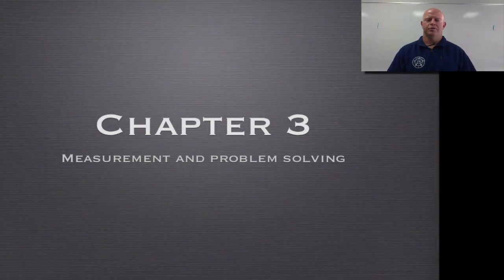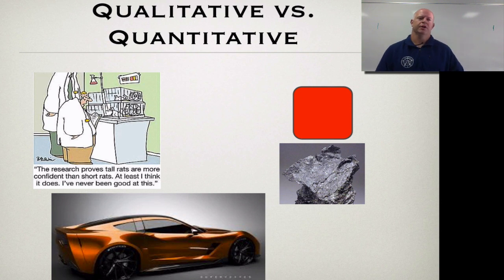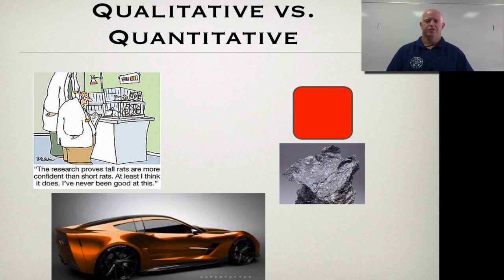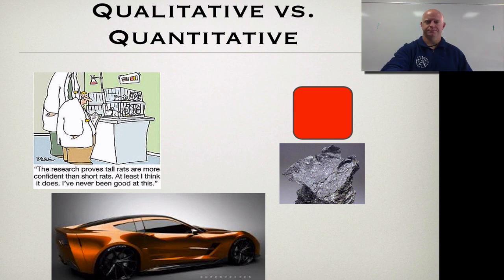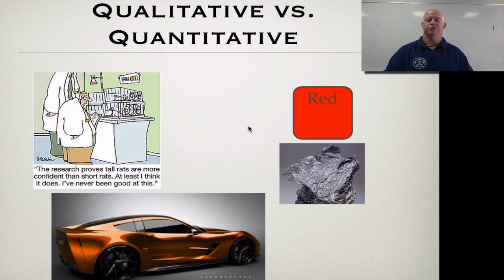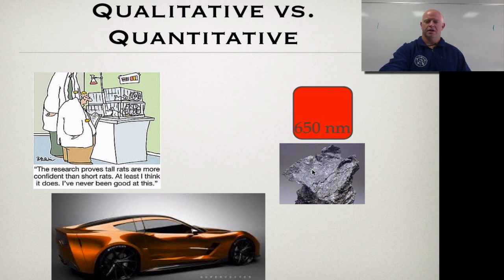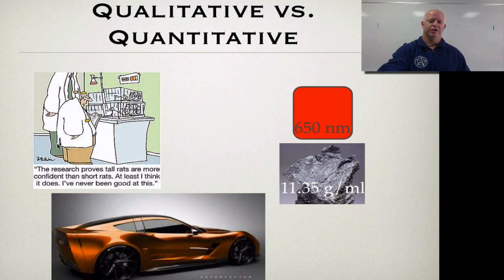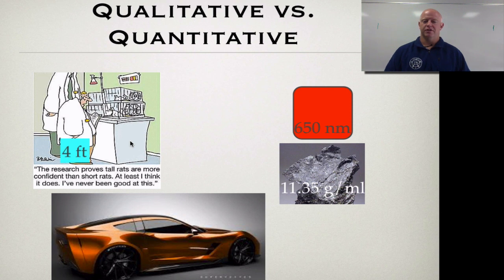Qualitative vs Quantitative Measurements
I can distinguish between qualitative and quantitative measurements.